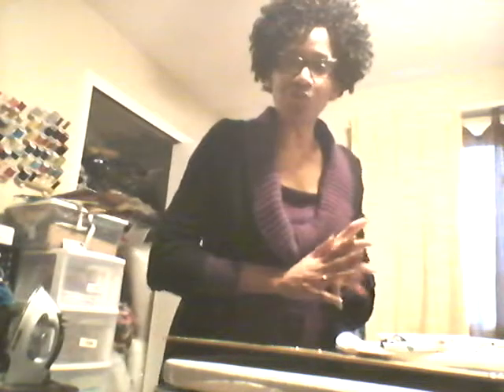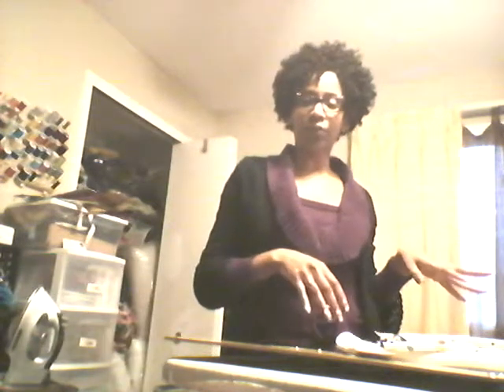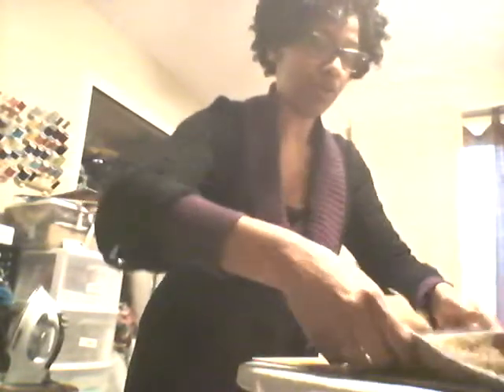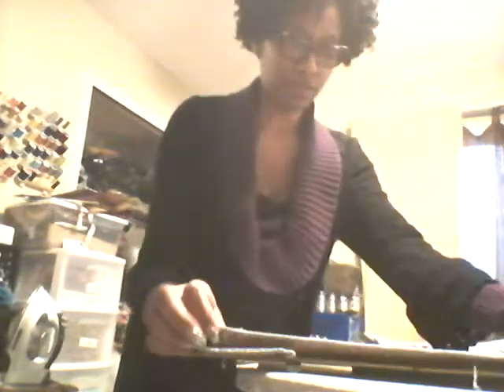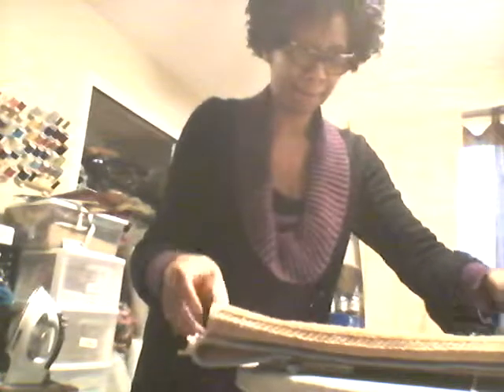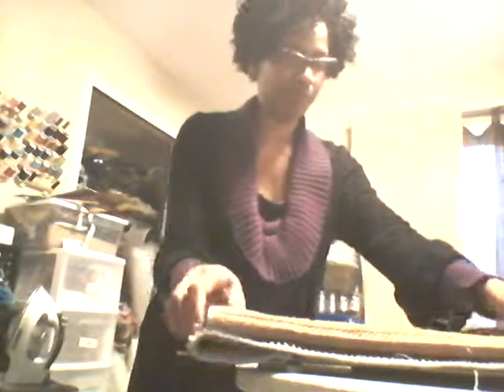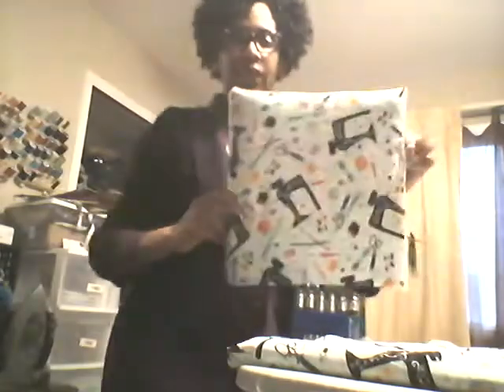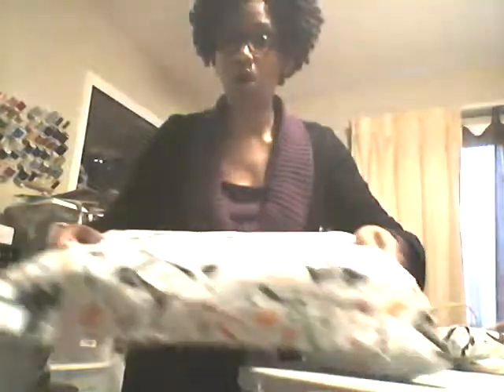As seen On Youtube - DIY Mini Ironing Board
This is an old video where I'm just giving a tidbit on how to do your own DIY mini ironing board after watching other tutorials on YouTube.  It was my vision back then to start a Blog  like As Seen on TV but it would be - "As seen on You Tube - How I did it myself".  2019 - my vision is coming to reality - my website is up.

This is going to be on my L's Corner Blog.

Thanks - Be Blessed